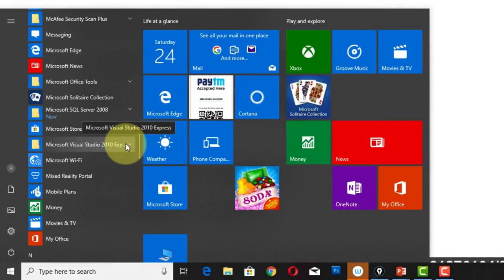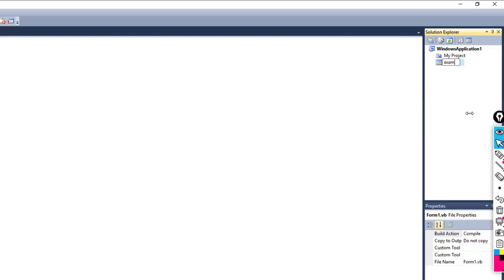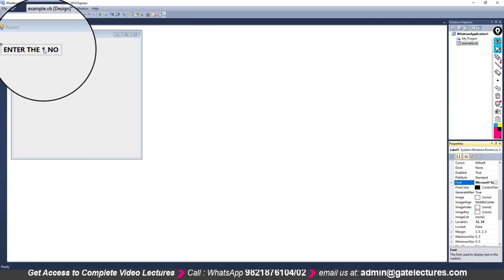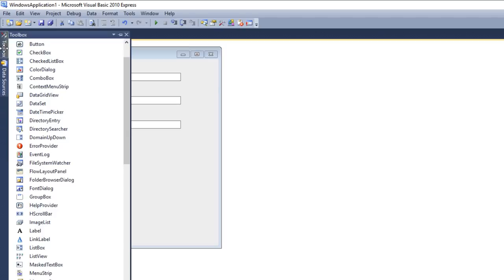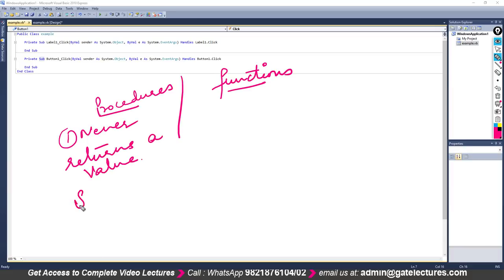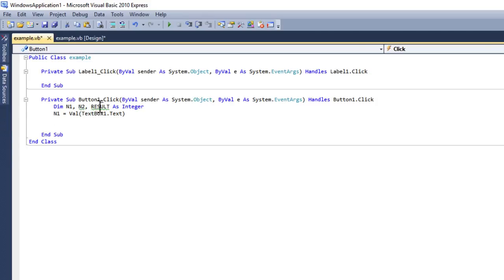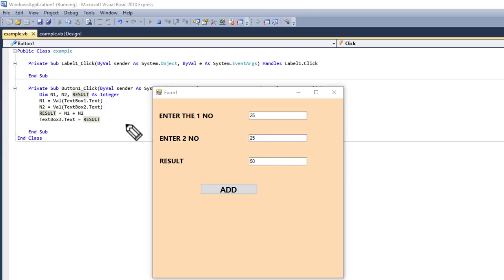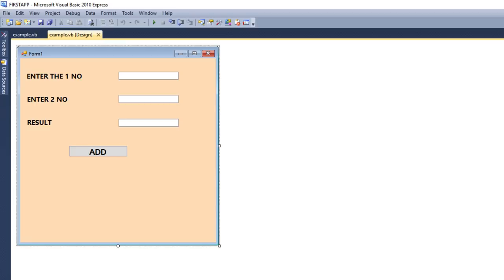VB 02 Creating Simple Applications in Visual Basic - KVS PGT Computer Science